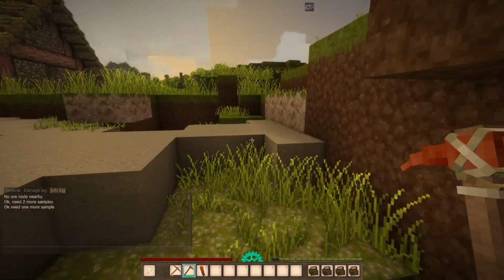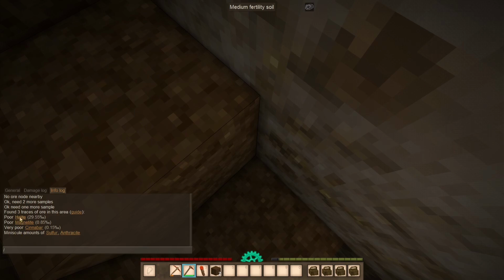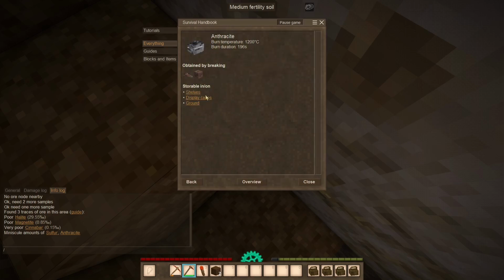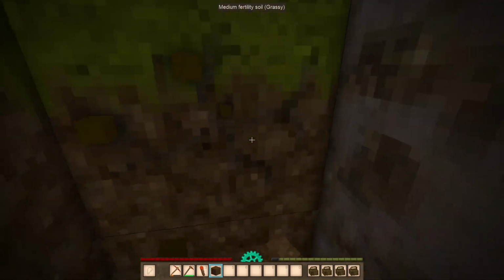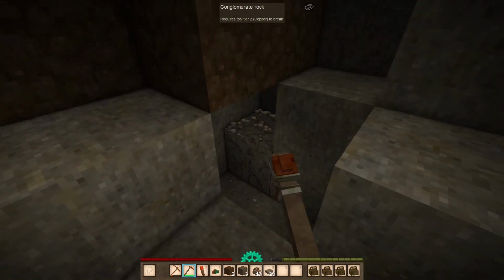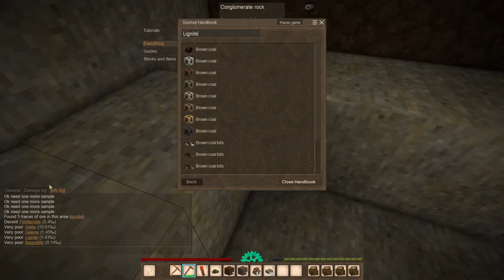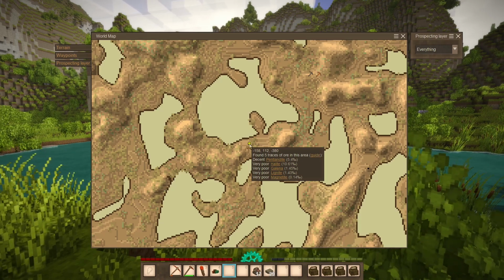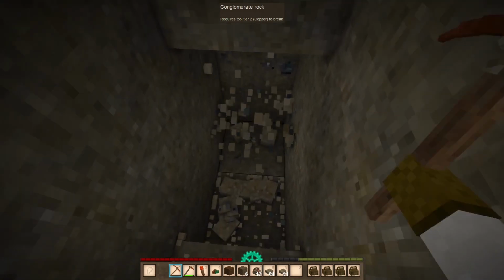Prospecting For Copper!! |Vintage Story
Vintage Story is an in depth survival game very similar to Minecraft, in aesthetics that is, Vintage Story has a far more in depth survival system. With lots of farming, cooking, building and even animal husbandry! But don't be fooled by the game's wholesome and pretty exterior. This game has a far darker side to it, with monsters unlike anything you have ever seen.

Ark Survival Evolved 100 Days In Aberration!!!